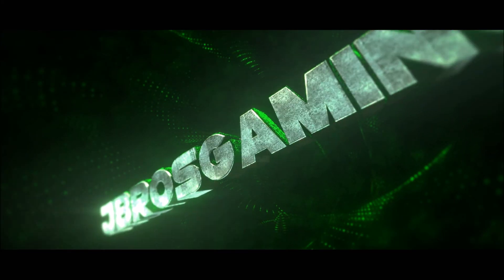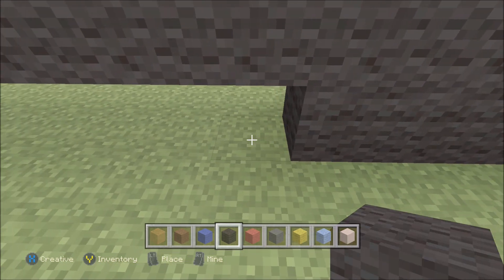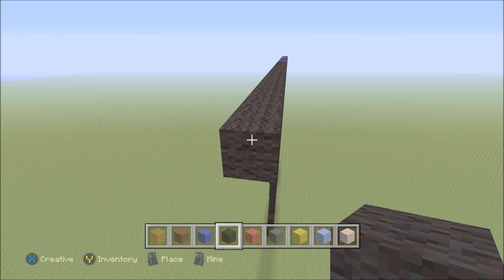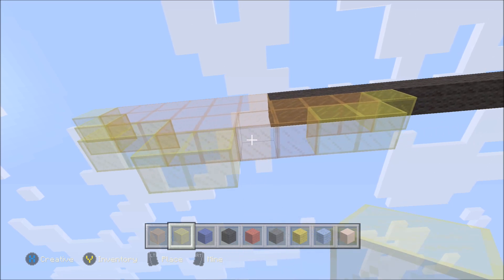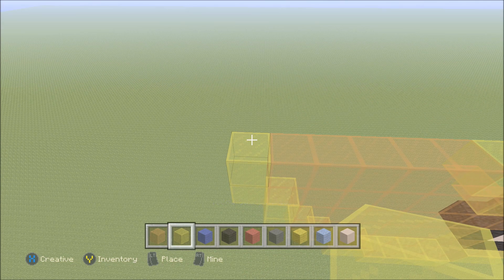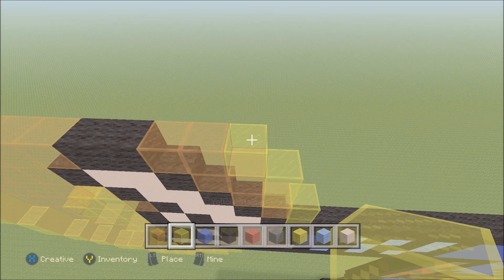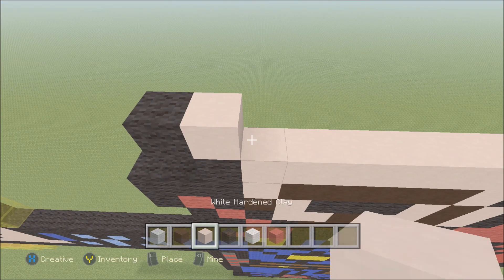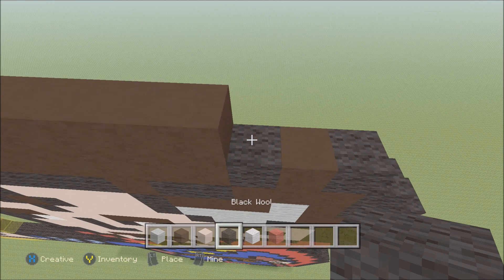Minecraft: Pixel Art Tutorial and Showcase: Doctor Strange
This is a tutorial and showcase for building Doctor Strange from the movie and comic book Doctor Strange as pixel art in Minecraft. This Minecraft pixel art let's build was requested by a number of subscribers. I hope that you enjoy this how to build tutorial and try to build it on your Minecraft map!